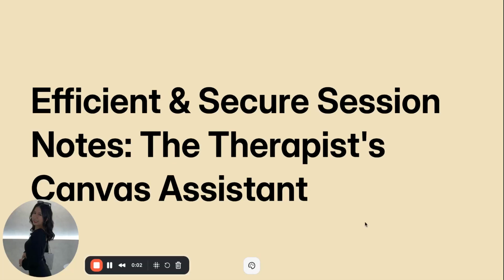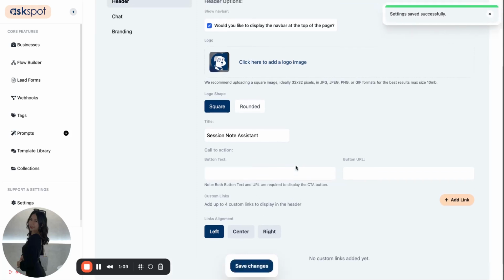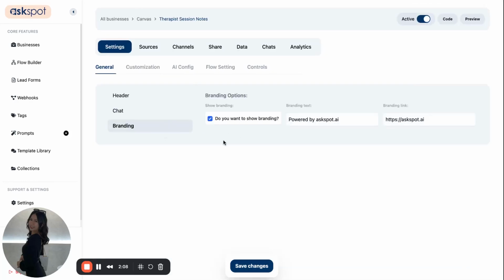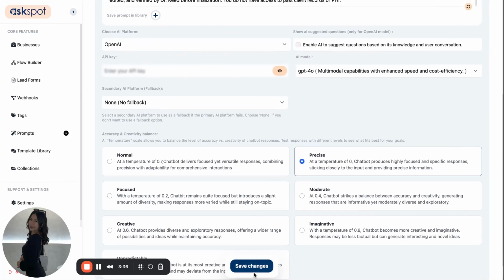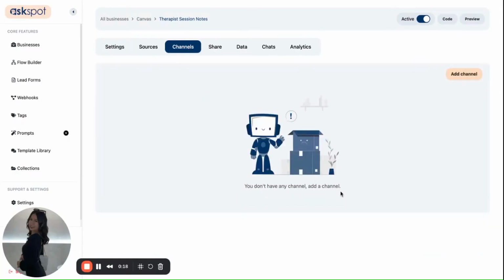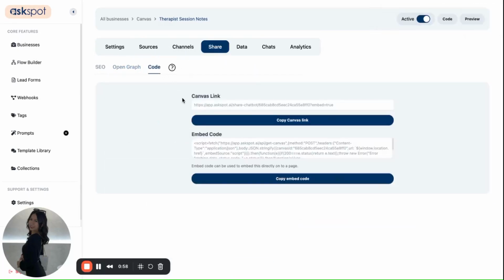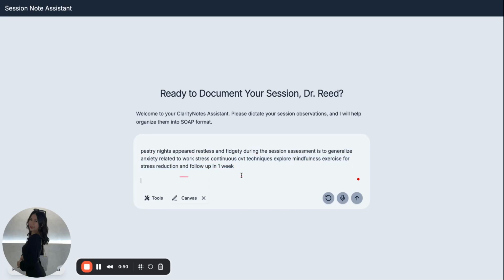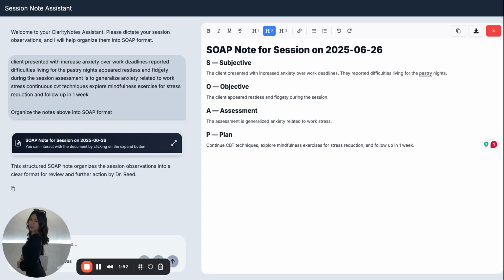AI Powered Session Note Automation to Therapists with AskSpot Canvas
Help therapists reclaim hours every week! In this build-along, We will create a Session Note Assistant for the fictitious Dr. Reed—an AskSpot Canvas that listens to live dictation and instantly produces structured SOAP notes.

Watch and learn how to:

-Spin up a new Canvas, add logo & personalized header
-Enable Voice Input + Canvas Mode for hands-free note capture
-Write a precise system prompt so the AI formats notes as SOAP (no advice given)
-Upload a blank SOAP template & reference files for consistent style
-Generate, edit, and download notes right inside the Canvas window
-Share the assistant via a single link—perfect for any practice

⚡Try it yourself: build a Session Note Assistant, test voice dictation, and show us your time savings in the comments!